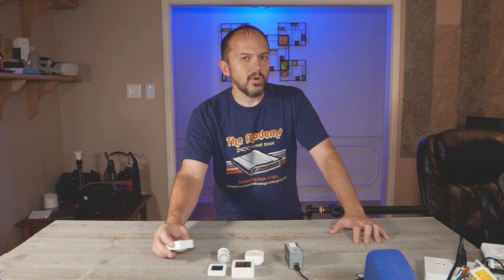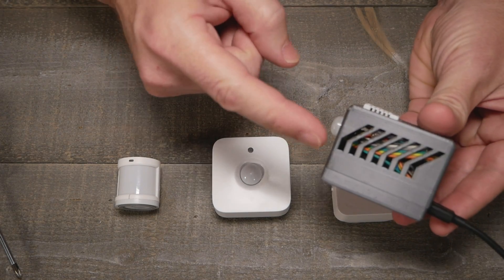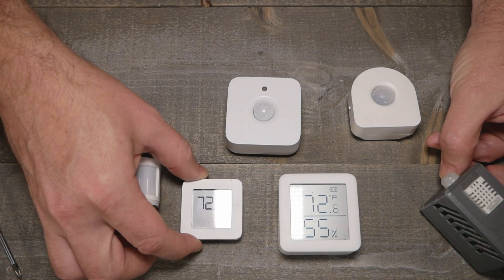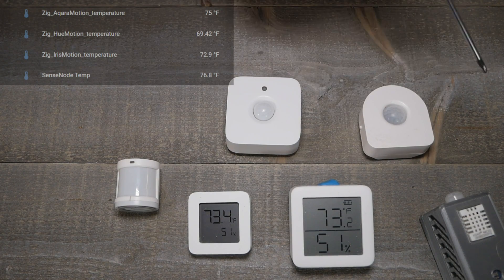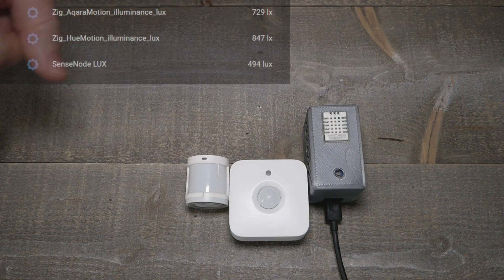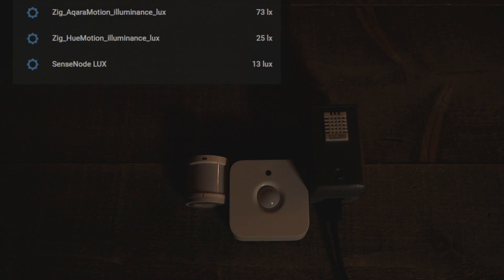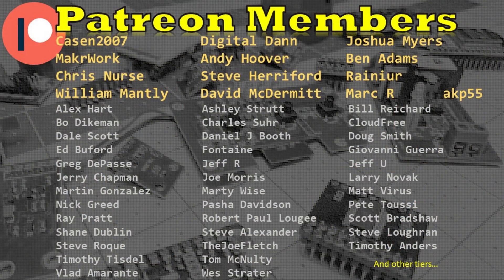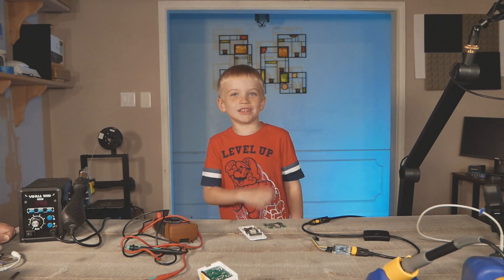Motion Sensor LUX Temp Results & Call for Help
Follow up on questions of the additional sensors in the motions sensor video More below...

⚡PIR Sensors
Phillips Hue (Amazon)
Sonoff SNZB-03
Linkind (Amazon)

Xiaomi BLE Temperature Sensors

00:00 Intro
03:02 Temperature
04:20 Humidity
04:50 LUX
07:15 Closing & Future